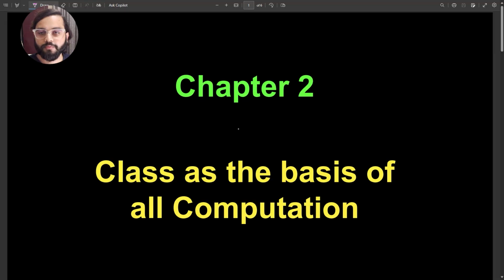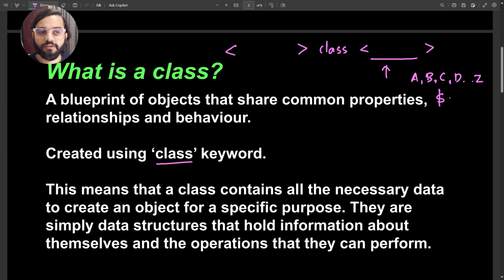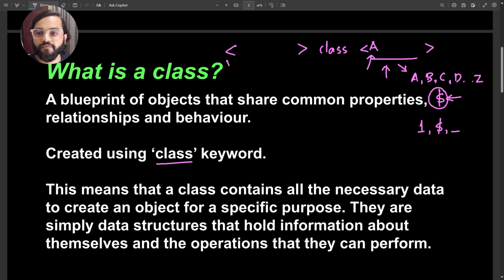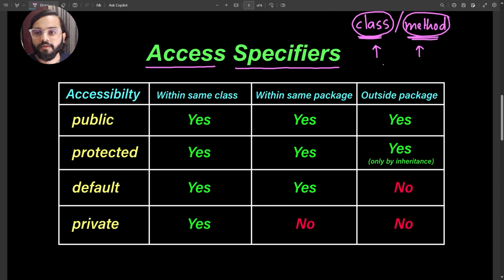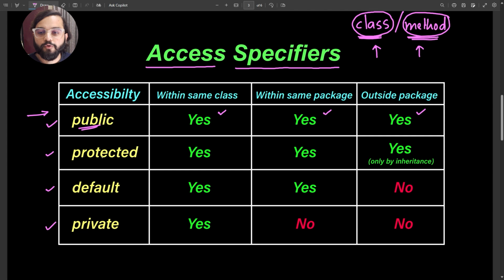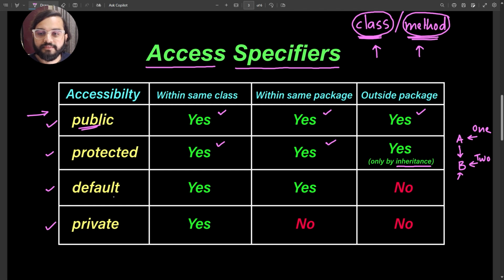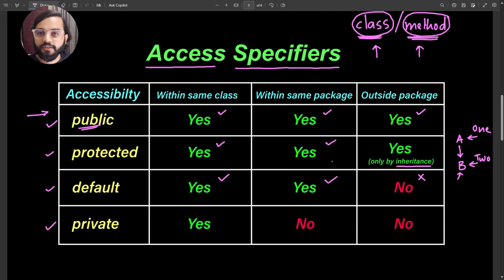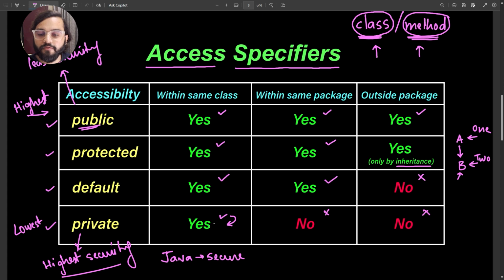Chapter 2 Theory - Part 1 | ICSE Class 10 | Arth Vahaluwala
Hello everyone, in video I have explained chapter 2 basic concepts.

I have explained:
1. What is class?
2. Syntax of creating a class.
3. What is access specifier?
4. Where and how to use access specifier?